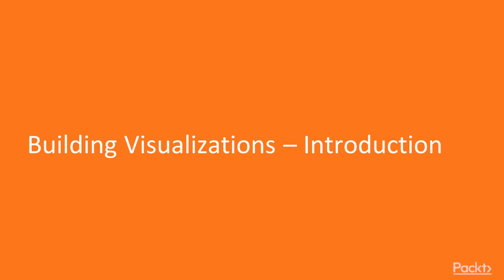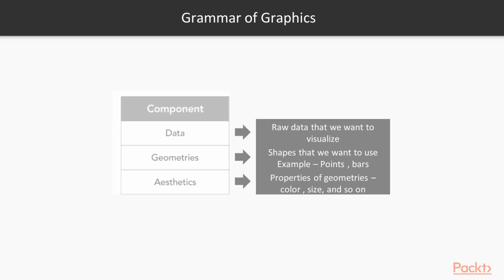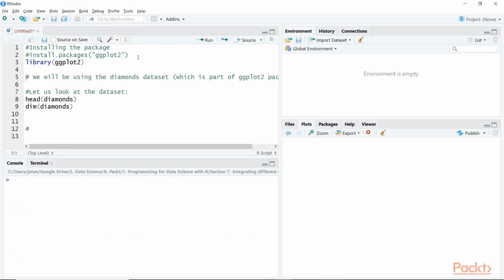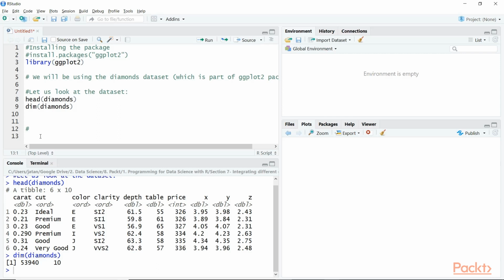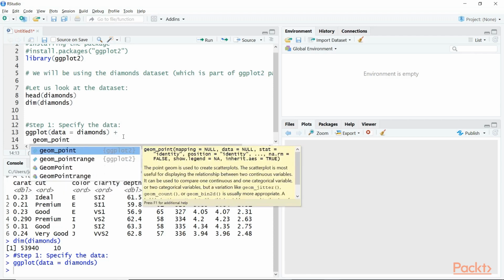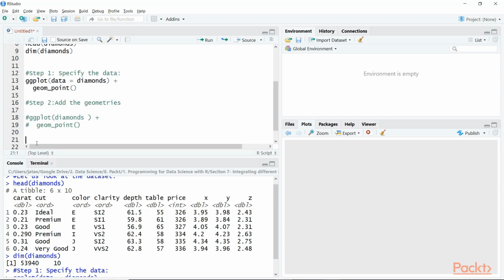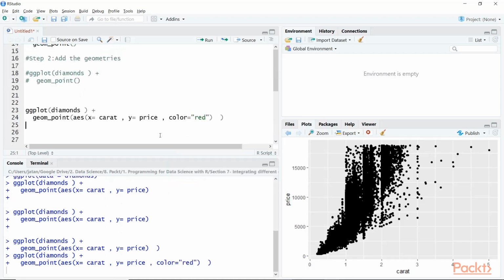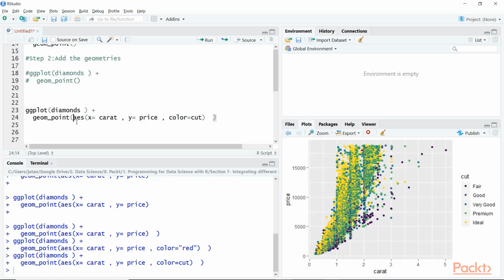Programming for Data Science with R: Building Visualizations-Introduction|packtpub.com